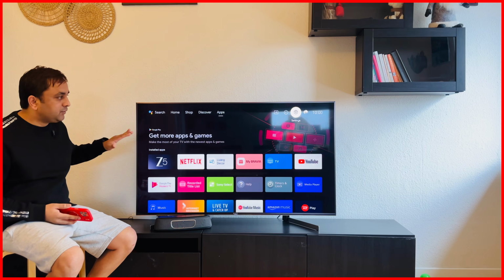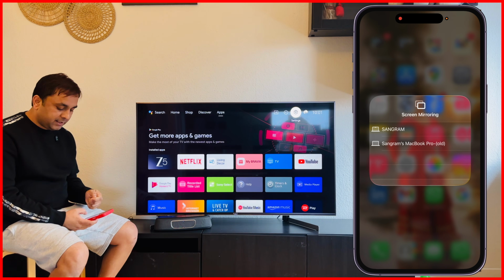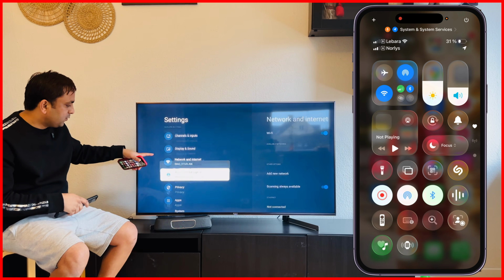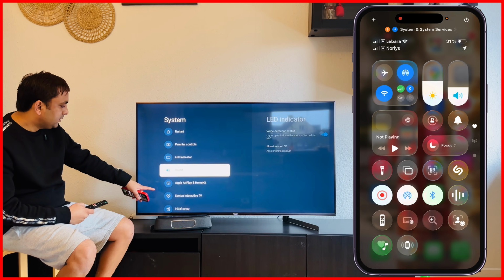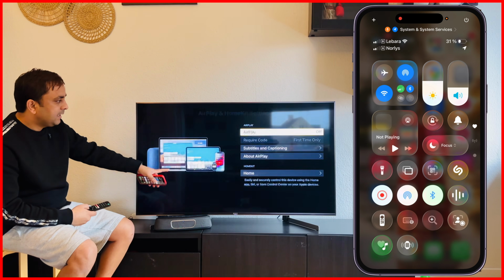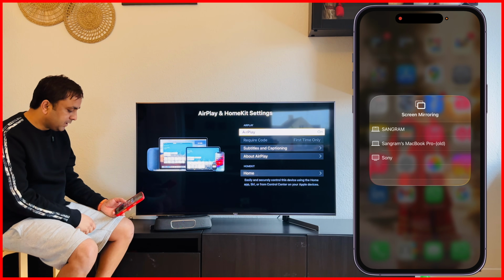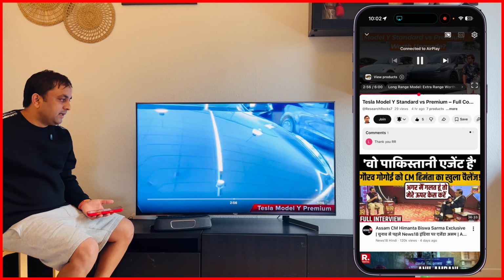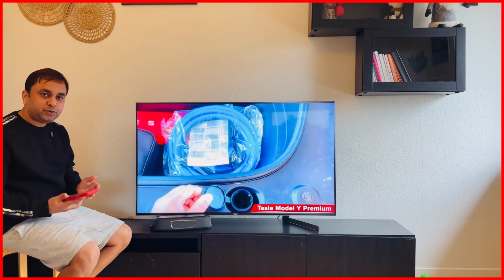How to Mirror iPhone to Smart TV Easily | Full Screen Mirroring Guide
Learn how to mirror your iPhone to a Smart TV quickly and easily with this complete screen mirroring setup guide. Whether you want to stream videos, watch movies, share photos, play games, or present content on a bigger screen, this tutorial shows the easiest way to connect your iPhone to your Smart TV wirelessly.

In this video, you’ll discover:
✔ How to enable screen mirroring on iPhone
✔ How to connect iPhone to Smart TV wirelessly
✔ Fixes for common screen mirroring problems
✔ How to cast videos, apps, and photos to TV
✔ Compatible Smart TVs for iPhone mirroring

If your iPhone screen mirroring is not working, buffering, or not detecting your TV, this video will help you troubleshoot the issue step by step.

how to mirror iphone to smart tv
iphone screen mirroring setup
how to cast iphone to tv
iphone to samsung tv screen mirroring
screen mirroring iphone not working
airplay iphone to smart tv
iphone screen share to tv
mirror iphone to roku tv
iphone casting tutorial